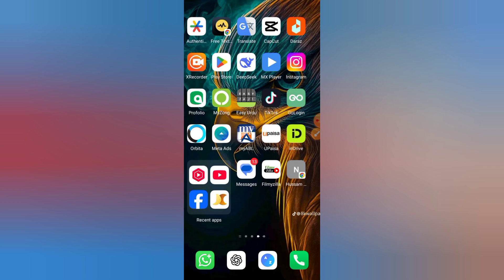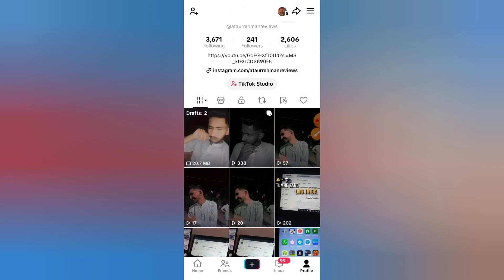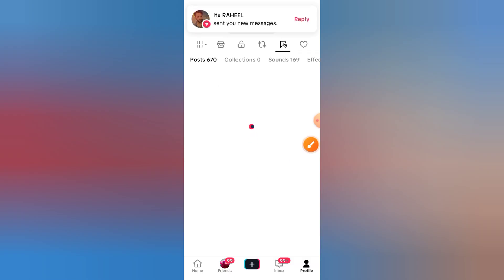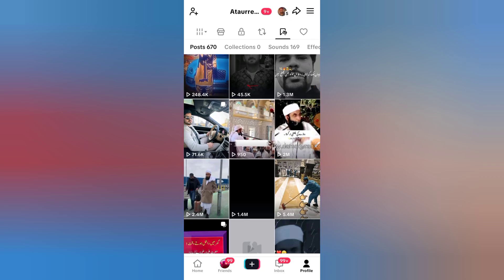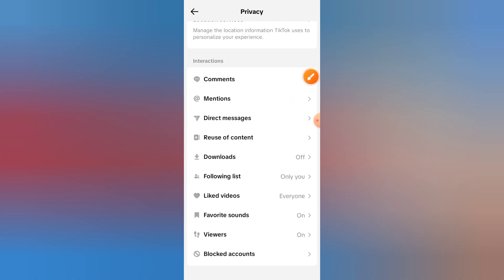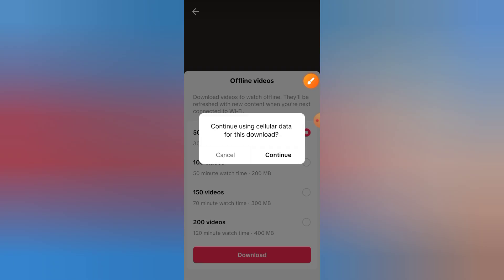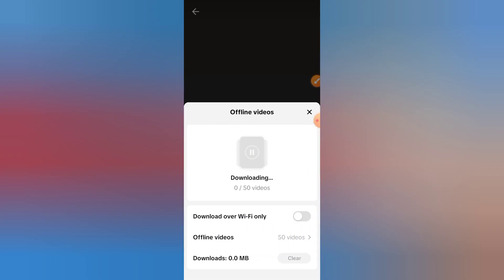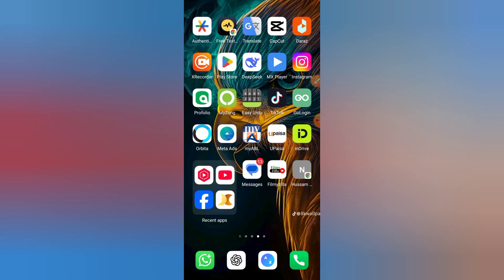How to Fix TikTok Offline Videos not Showing